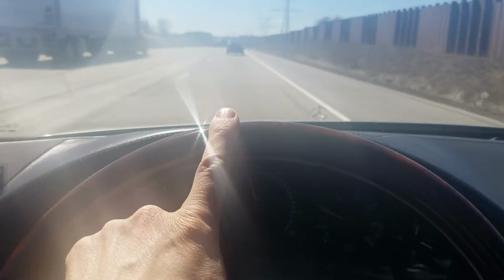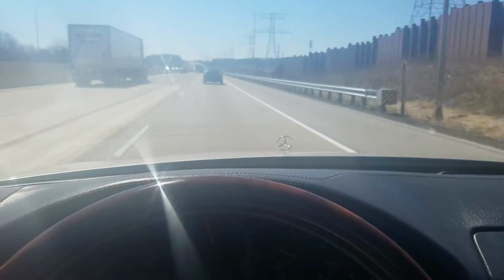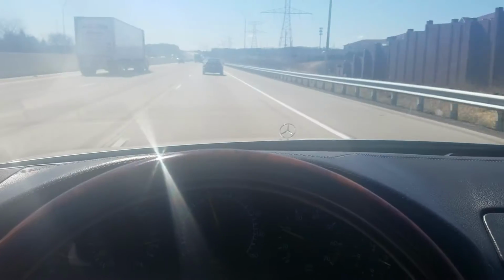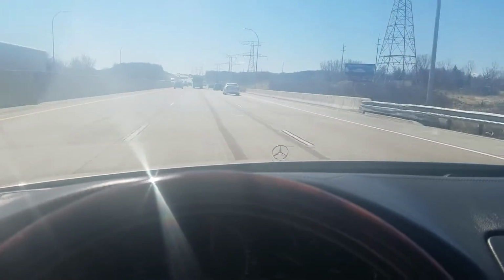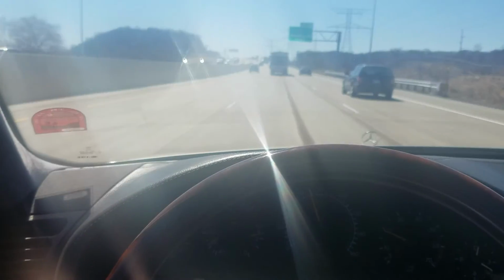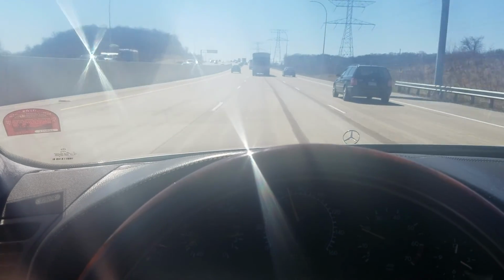Mr Big 1999 S600 Video 3